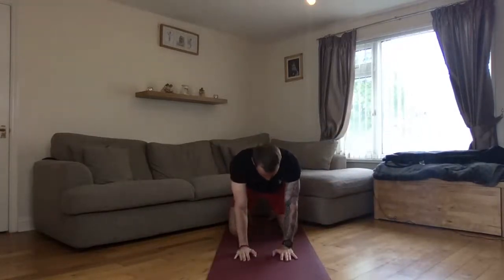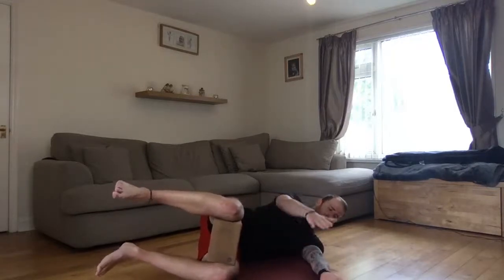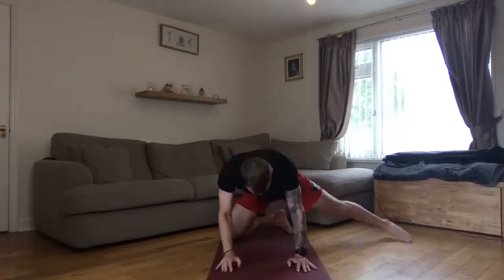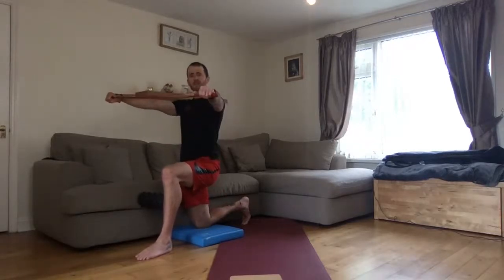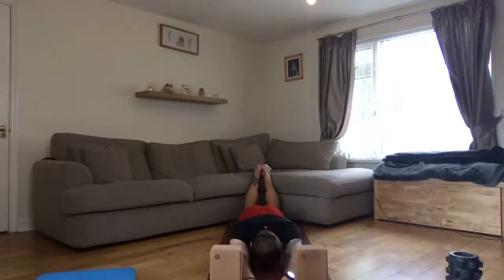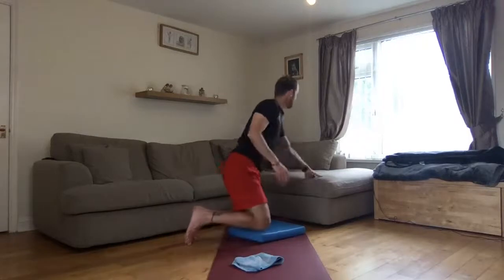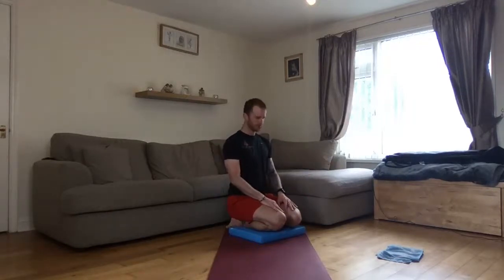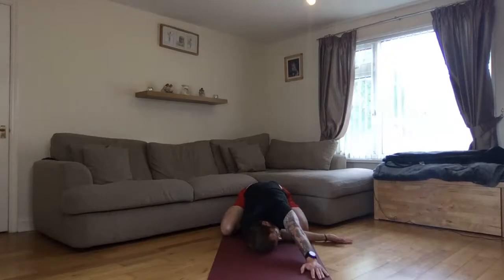Home Workout - LIVE Upper Body Prehab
Hey everyone & welcome to Recovery Lab TV, so many of us struggle with back problems due their livestyles which tend to stem from a rounded posture. In this workout Coach Chris will show you exercises to correct this and in time correct your biomechanics & reduce your pain or discomfort.

Let us know how you get on in the comment section below, we LOVE hearing from you! :)

In this video you'll find out Head Coach Chris, if you would like to follow him on social media, his Instagram is

Facebook Group: Recovery Lab Triathlon Group